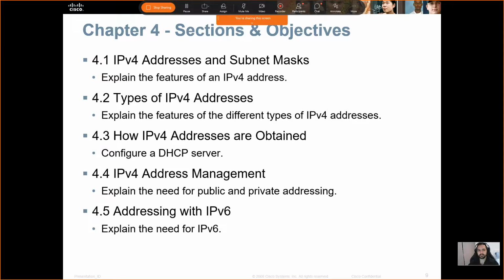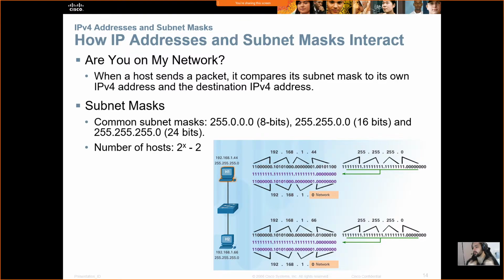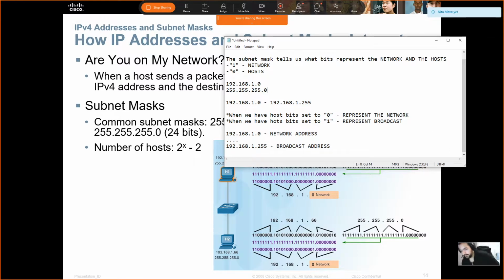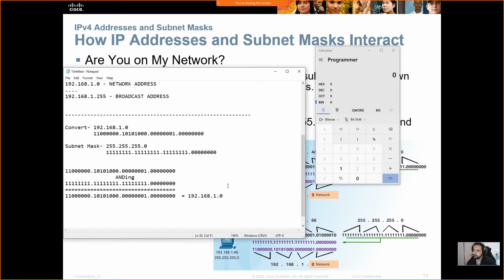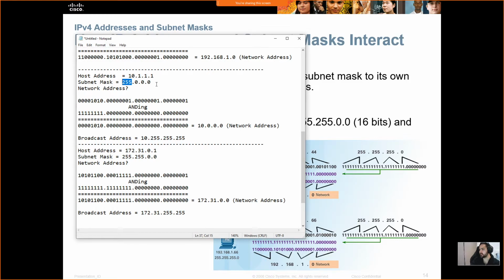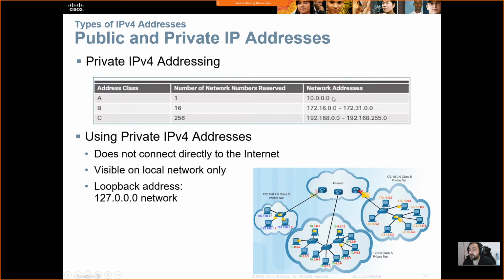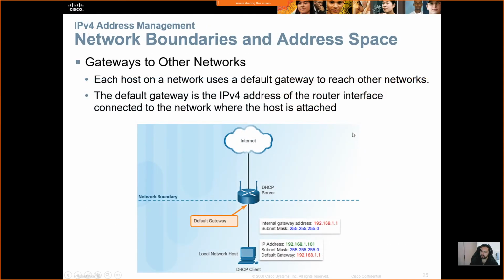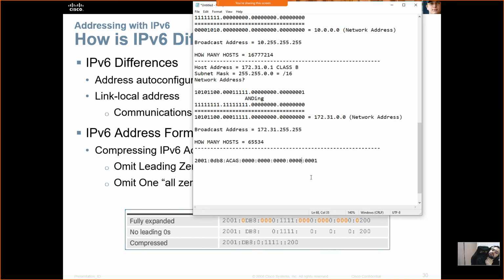Networking Essentials - Ch 4 - Network Addressing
Networking Essentials Course - Canberra Institute of Technology
-An overview of IPv4 and IPv6 addresses
-IP address management
-How to calculate Network addresses?
-What is a subnet mask?
-How do we calculate the number of host address for a network?
-What is Private and Public IPv4 address?

Chapter 4: Network Addressing
4.1 IPv4 Addresses and Subnet Masks
4.2 Types of IPv4 Addresses
4.3 How IPv4 Addresses are Obtained
4.4 IPv4 Address Management
4.5 Addressing with IPv6